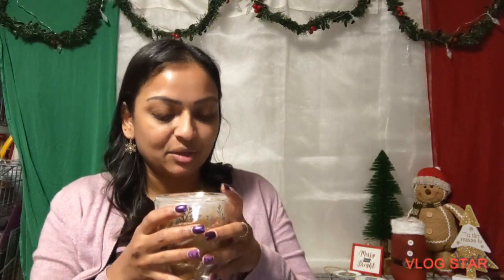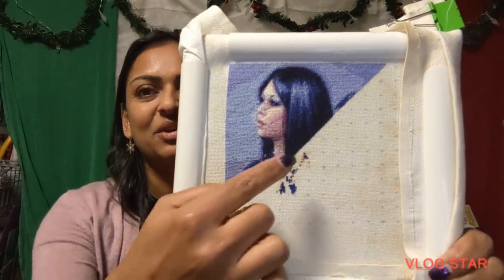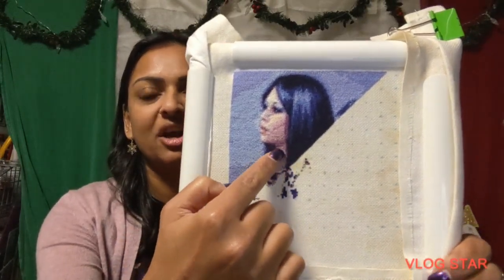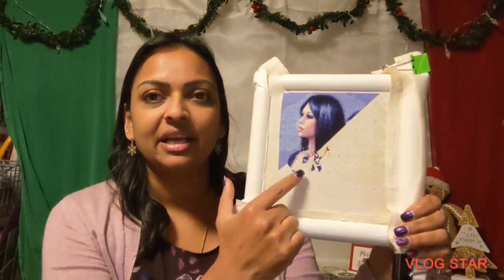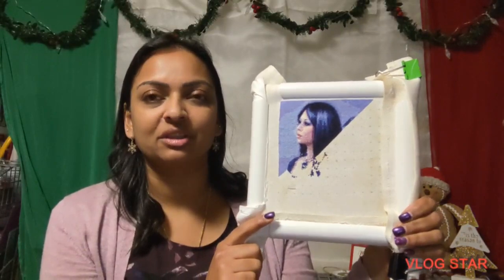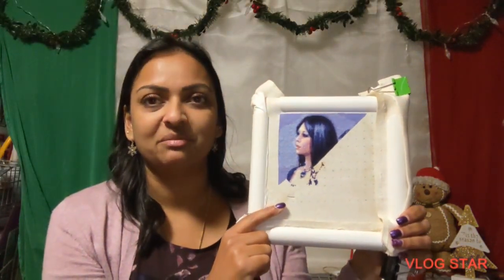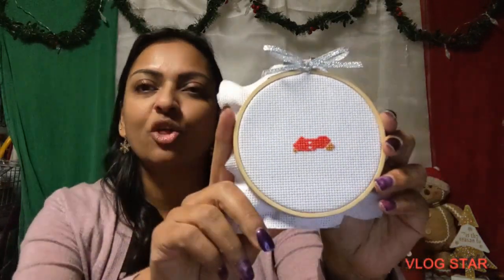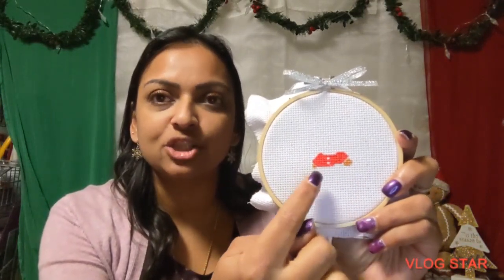Vlogmas - Day 6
Christmas  Vlogmas 2023

Thank you for coming and for the journey as I count down to Christmas! 🎄

Coffee Advent:  Coffee Jungle Junkie from Amazon

Cross Stitch Advent: Etsy - thathowtogirl on Etsy